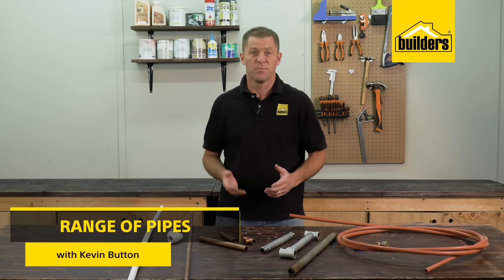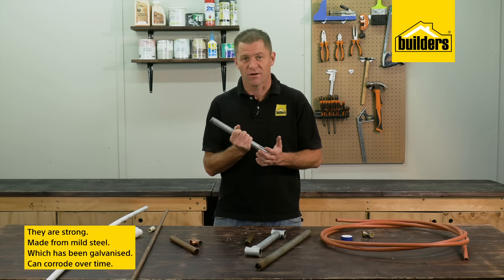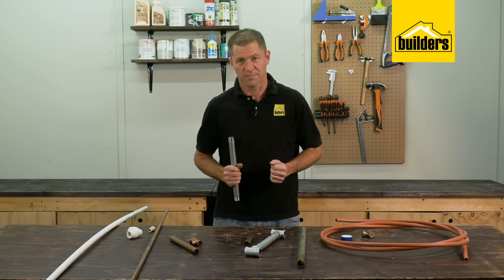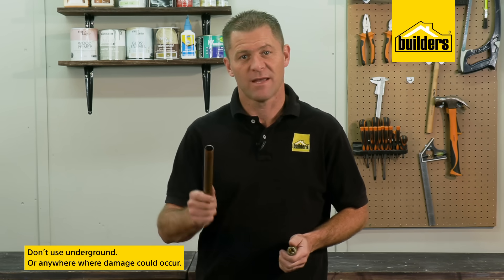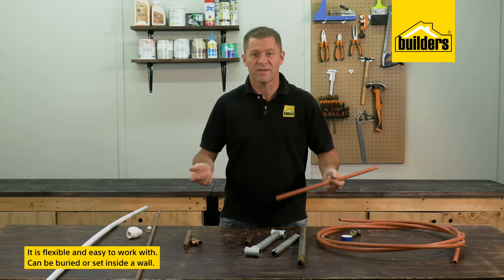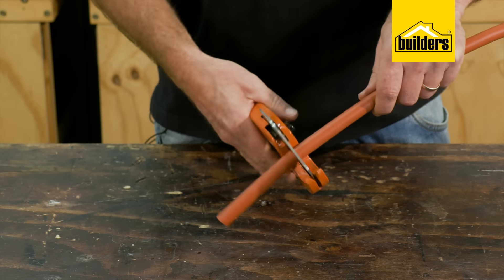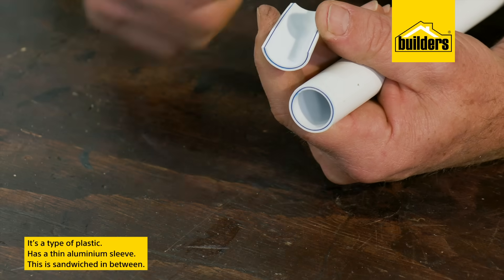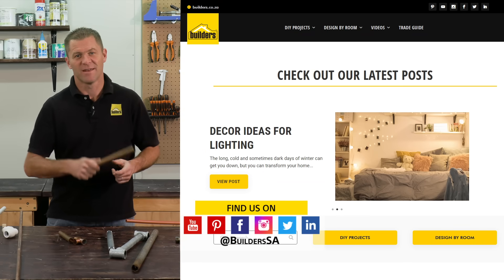What Pipes Are Suitable For Hot Water Plumbing?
Water on tap is an essential in our homes. But did you know not all water pipes are suitable for hot water use. So what are the options? Join Kevin as he runs through a range of pipe material options and explains their uses as well as a few tips and tricks to ensure you have the right pipes installed in your home.